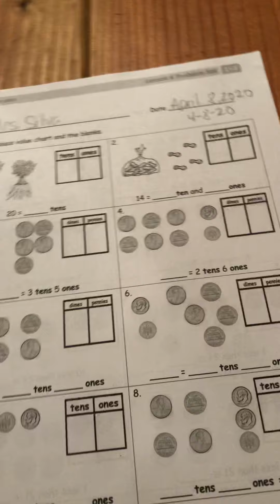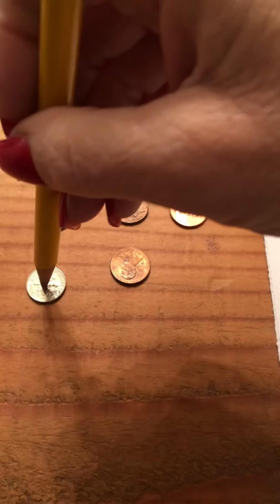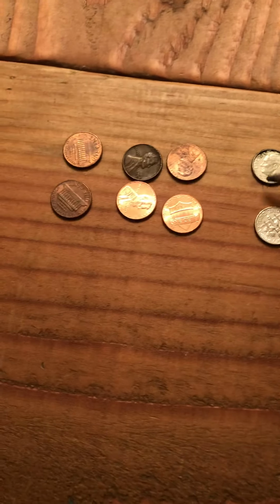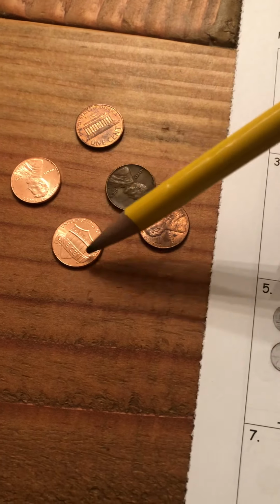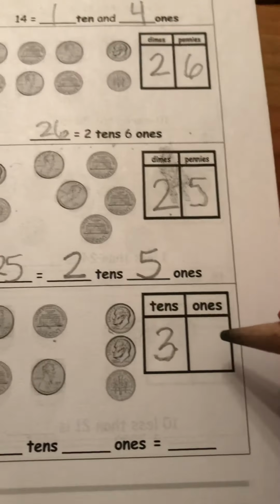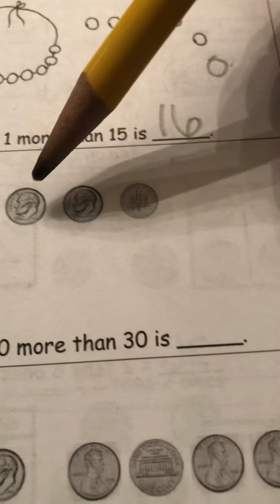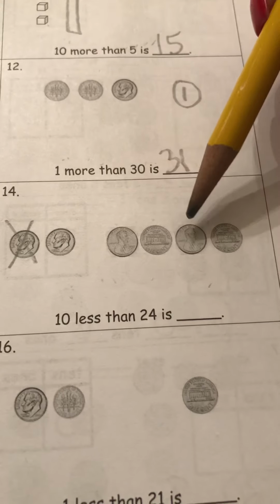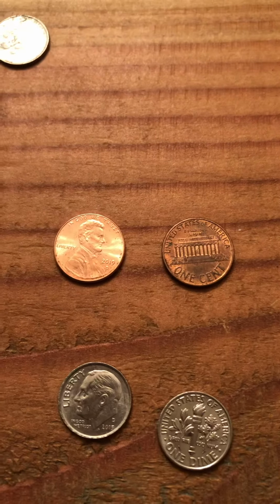Lesson 6 module 4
Use dimes and pennies to represent tens and ones